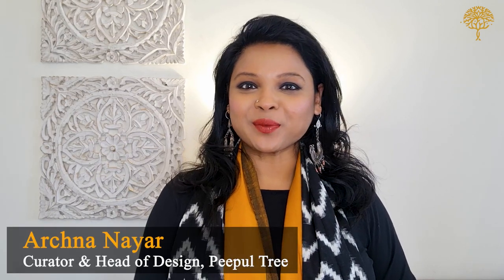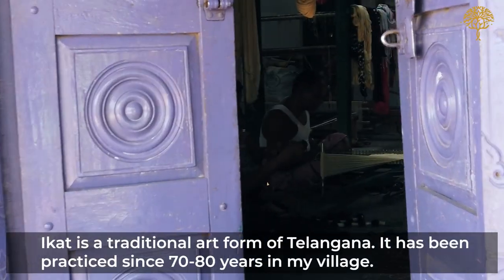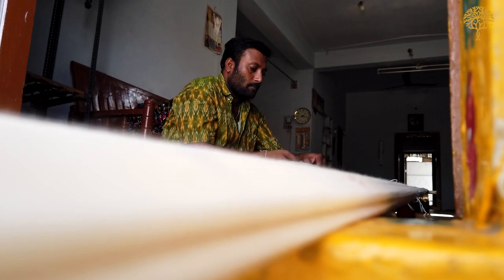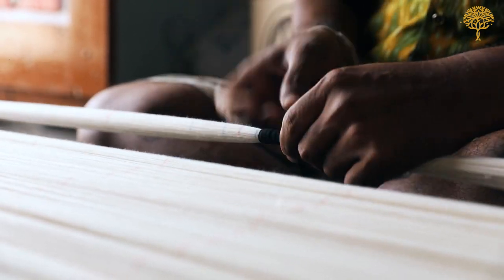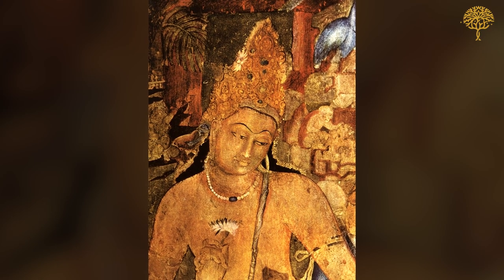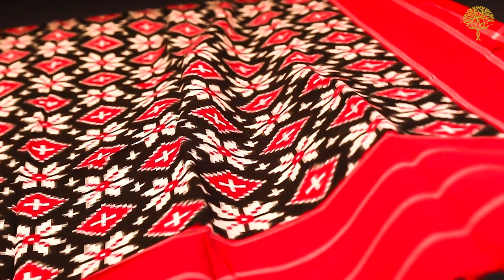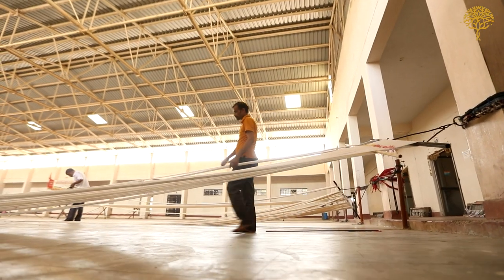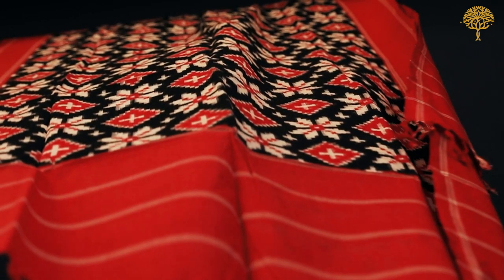Saturday Craft Trails - Exquisite Ikat | Peepul Tree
Ikat is so much more than just a beautiful fabric! An ancient weaving tradition that is at least a thousand years old, Ikat was used to symbolize wealth and prestige.

DidYouKnow that some of the earliest references to Ikat come from the famous murals in the Ajanta caves, which are over 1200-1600 years old.

On our Saturday Craft Trails, this week, we wind our way through the looms of Ikat and bring you the story of this iconic weave from the village of Koyyalagudem in Andhra Pradesh. Also, explore our collection of exquisite Ikats, handwoven by the finest artisans